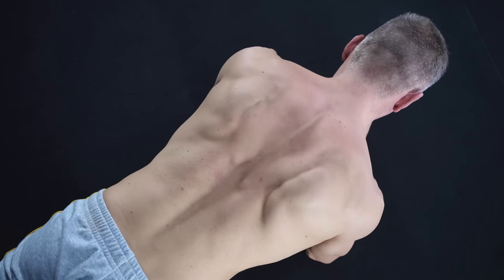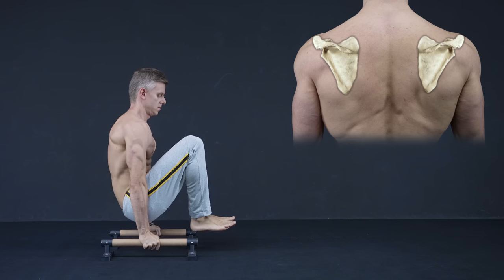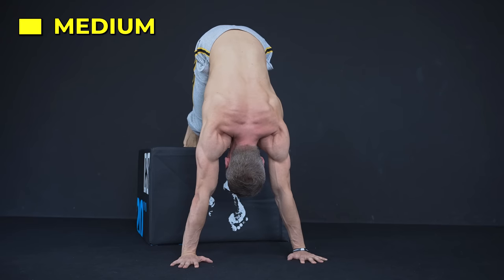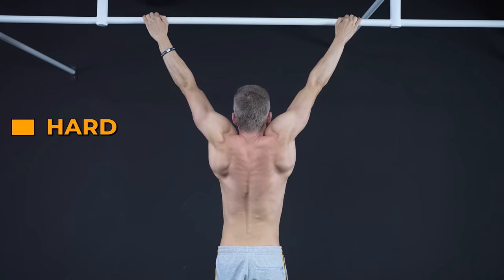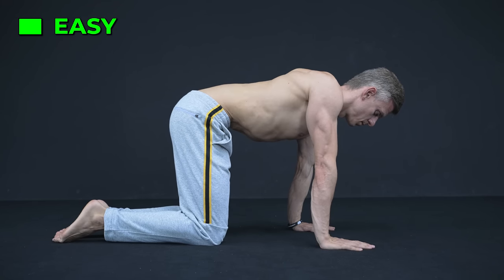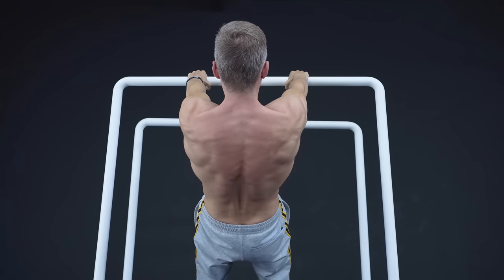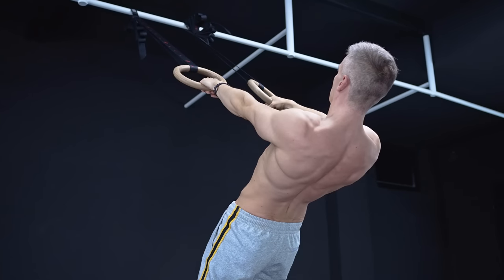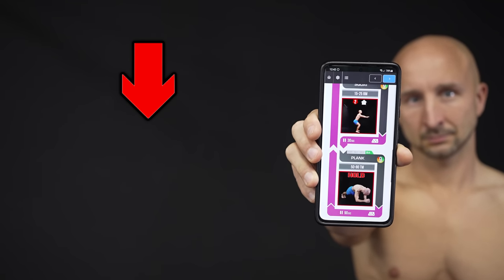4 Exercises Every Calisthenics Beginner Must Learn!